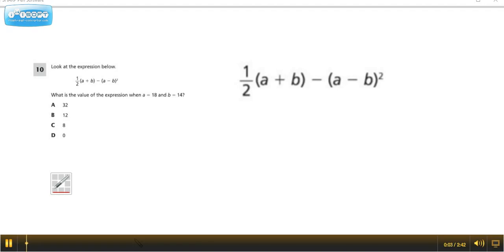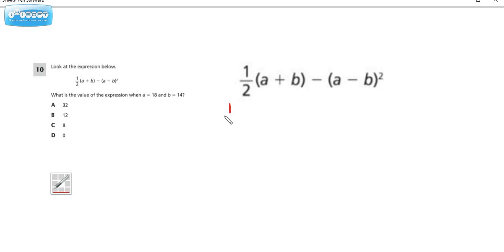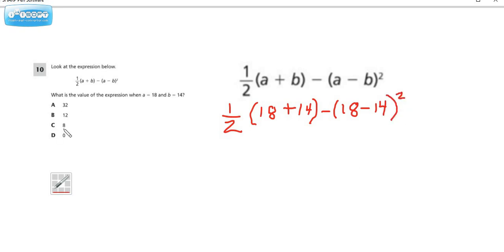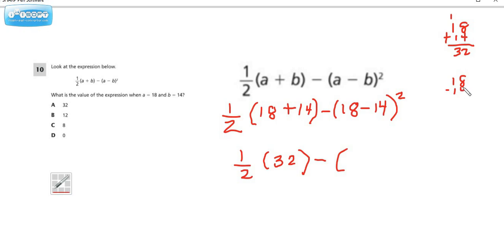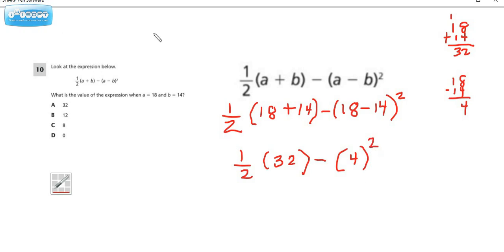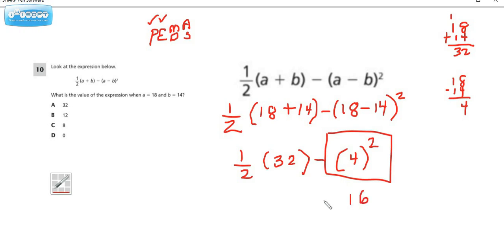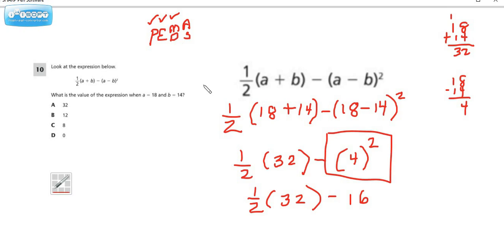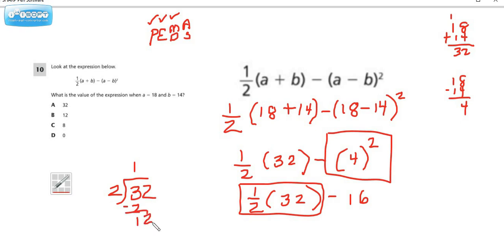Order of Operation -Cumulative Review A IR #10